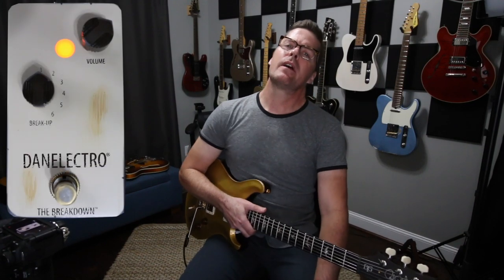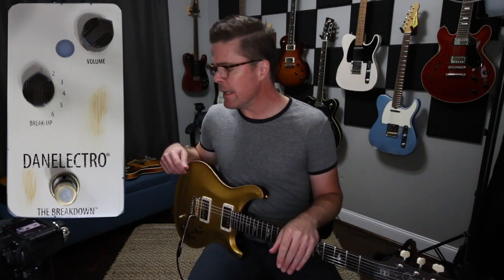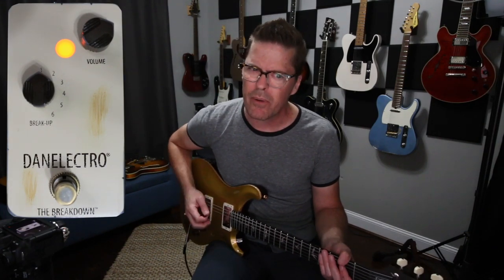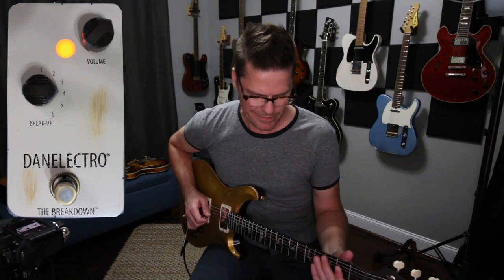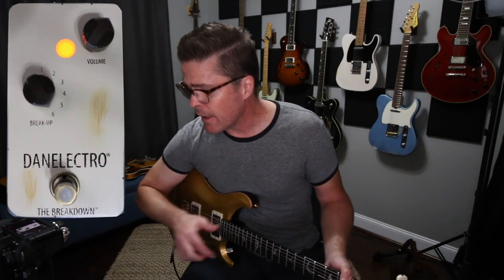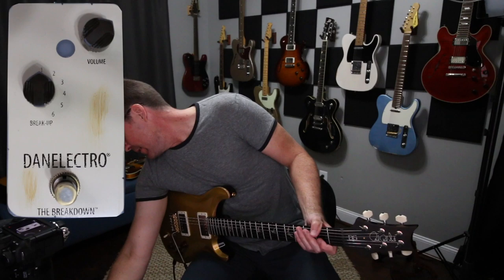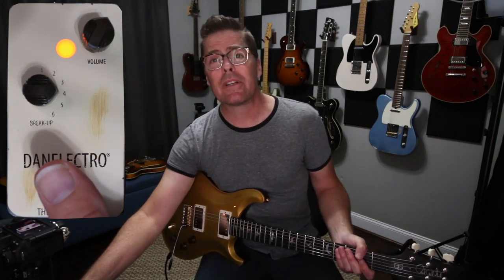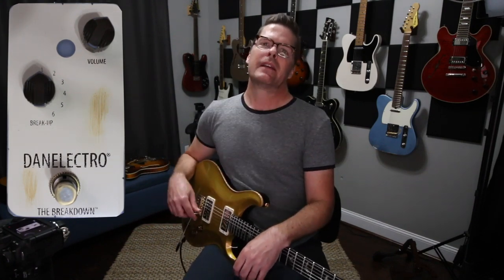Danelectro THE BREAKDOWN boost overdrive pedal. Led Zeppelin tones? My impression. Shawn Tubbs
This is a video of my first impression of the Dan Electro "The Breakdown" boost overdrive pedal.